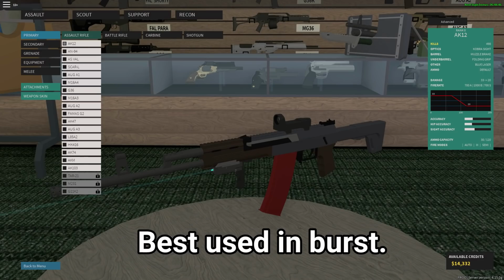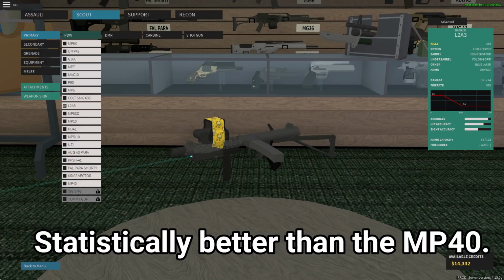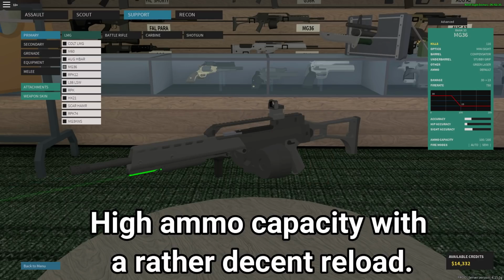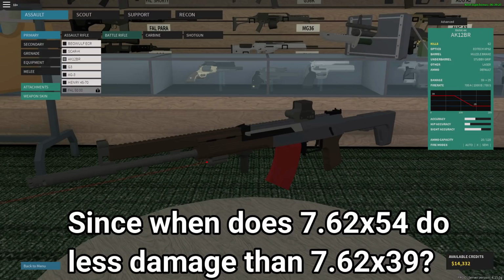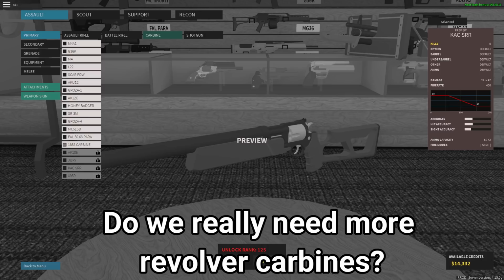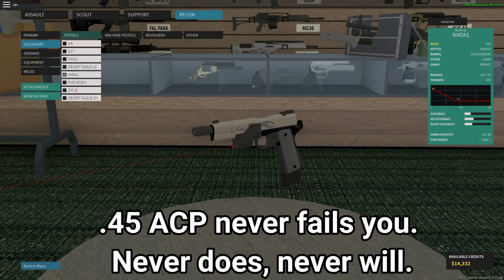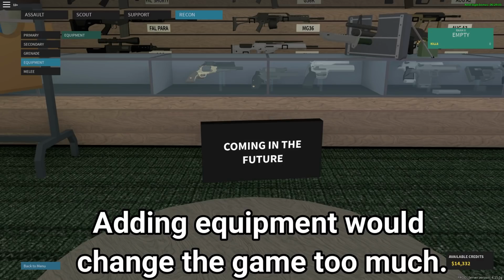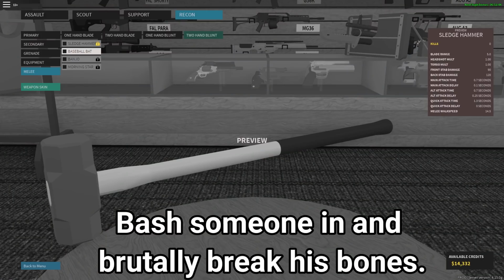Every Gun in Phantom Forces in 10 words or less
I accidentally deleted my video whilst trying to remove another one (Maschinenpistole 40). Nonetheless, this is every gun in Phantom Forces in 10 words or less.